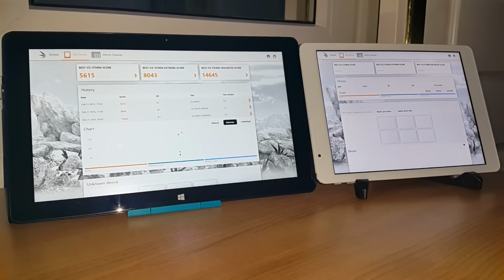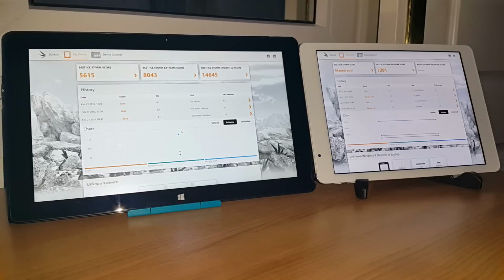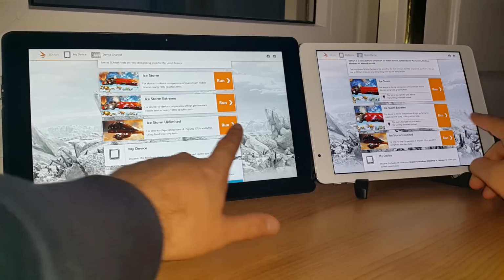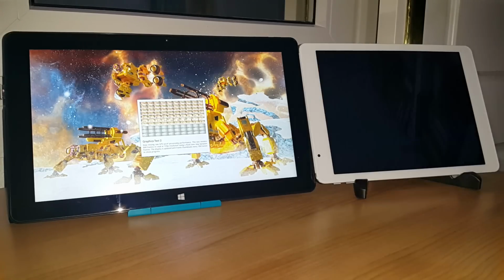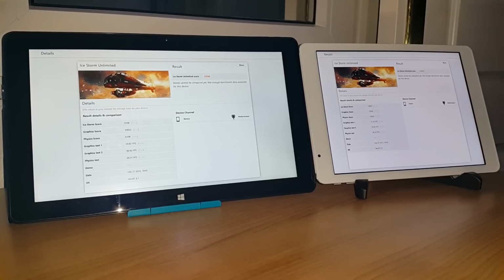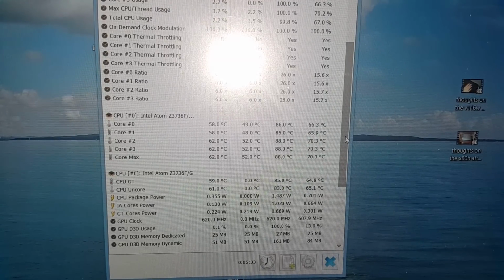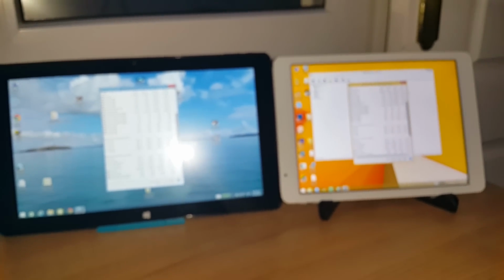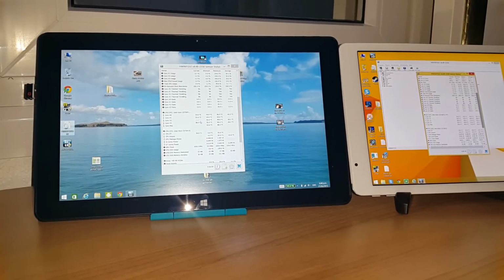Onda v116w overheats Vs X98 Air 3G temps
Onda v116w thermals Vs the Teclast X98 Air 3G. Onda v116w Dual OS 3G Review

About:
Tech Tablets reviews the latest in Chinese tablets, mobile phones and other related gadgets. We aim to deliver honest reviews, from a user perspective to help you choose the best Chinese tablet for your needs. Covering points that matter to you as a user. Unlike some other review sites we buy the tablet's and are therefore able to give 100% honest reviews without any pressure from manufactures for a positive bias review.